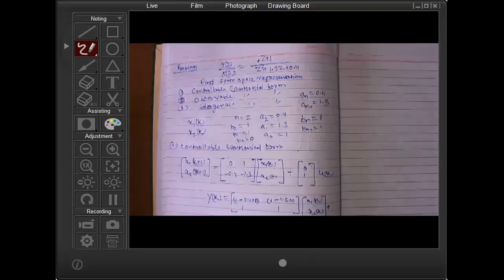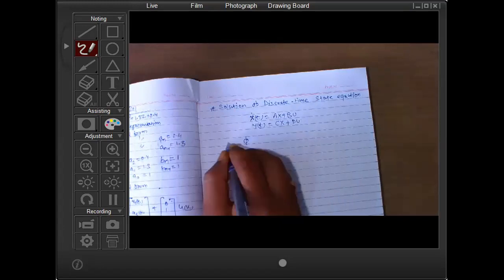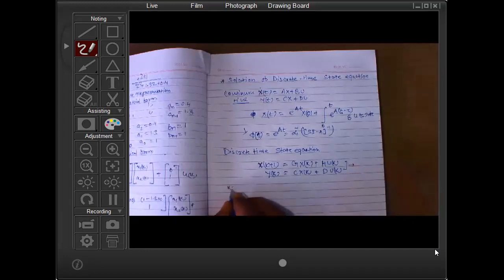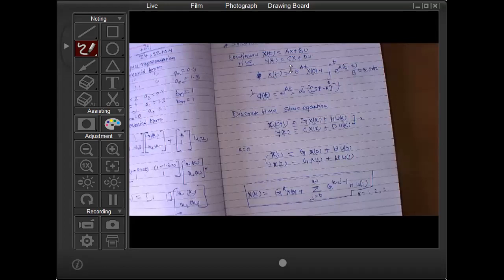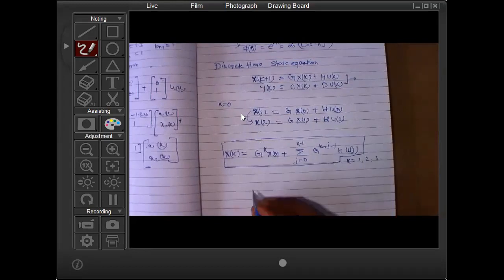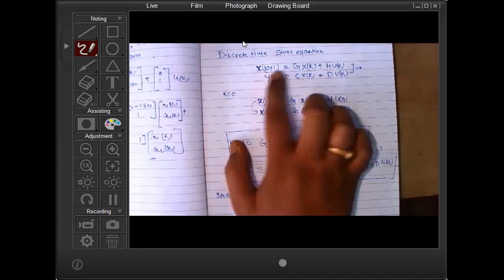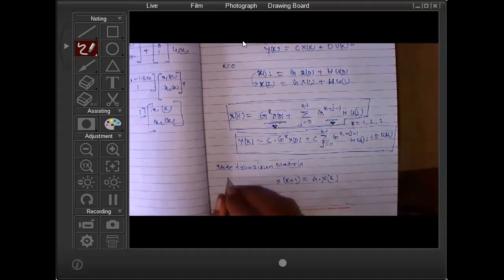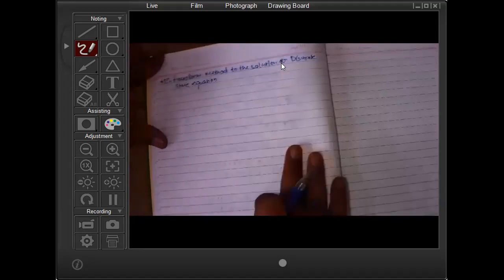Digital Control System (Lecture-16)